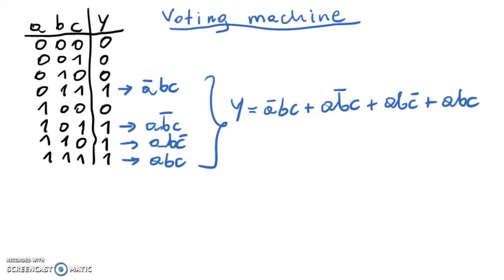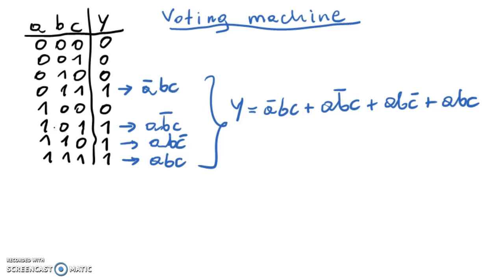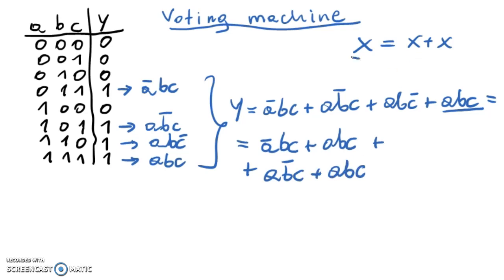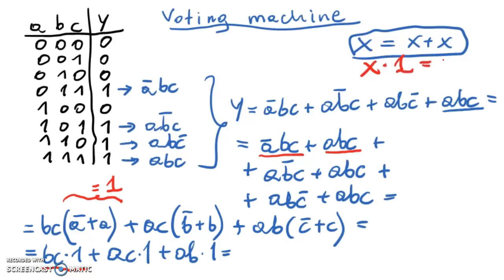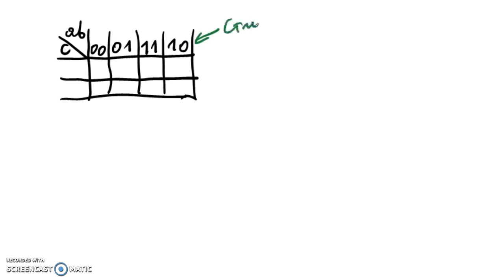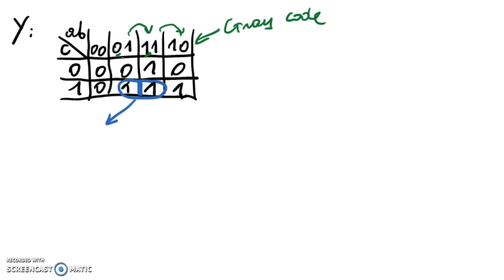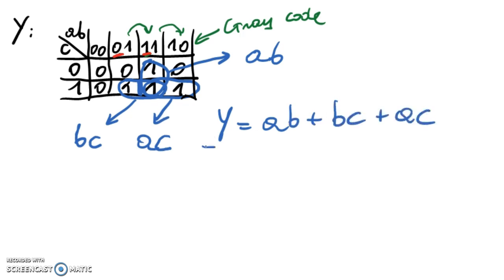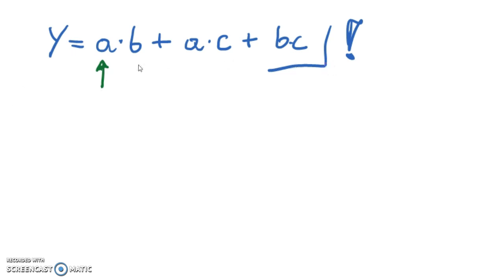Karnaugh Map Minimization - Voting Machine